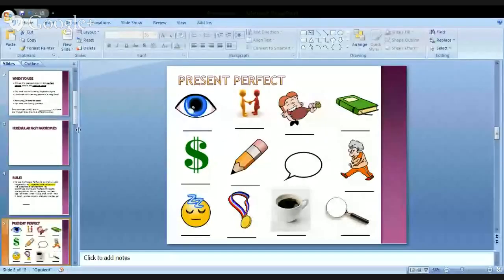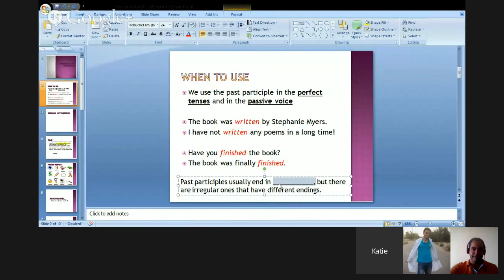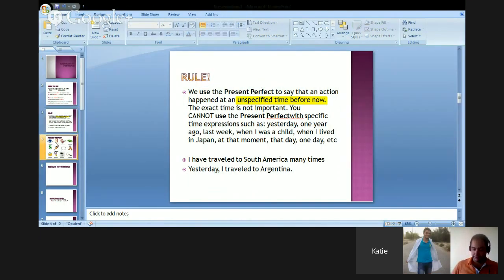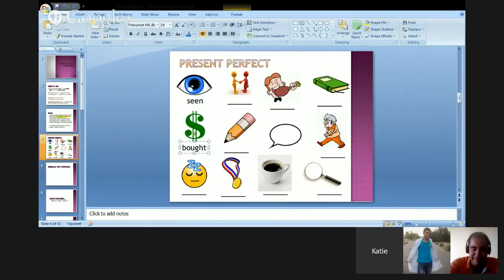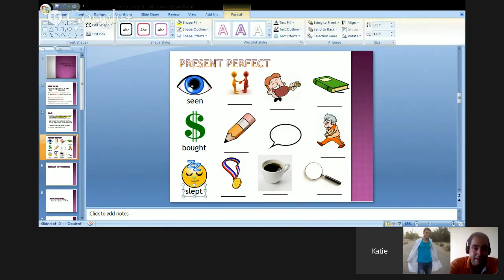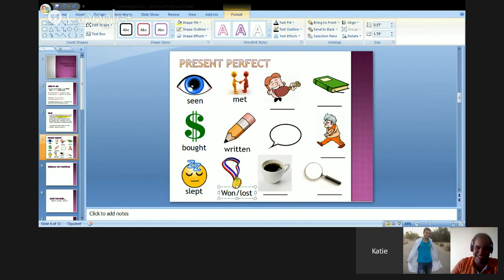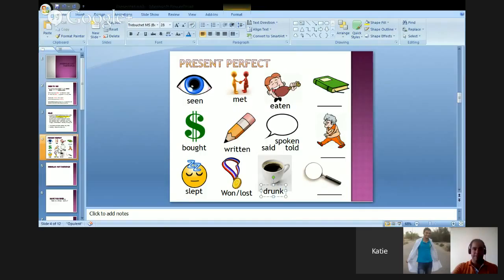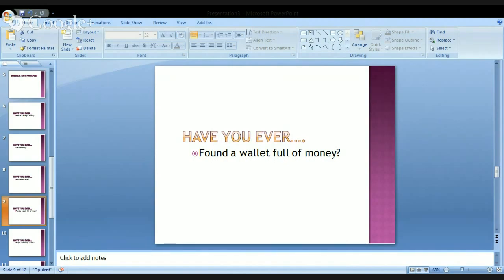IRREGULAR PAST PARTICIPLES - BEGINNER ENGLISH CLASS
Have you SEEN a great movie lately or READ a great book? Irregular past participles are abundant in English! In this lesson, we will learn some irregular past participles so that we can talk about our experiences. See you in class!